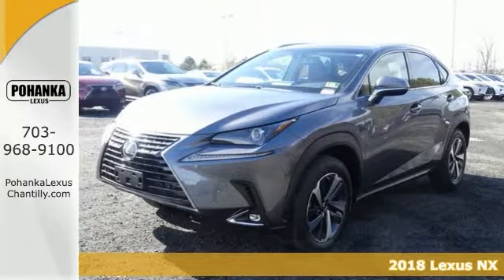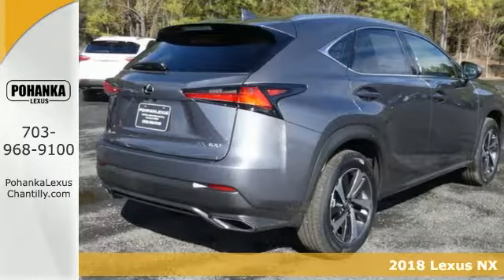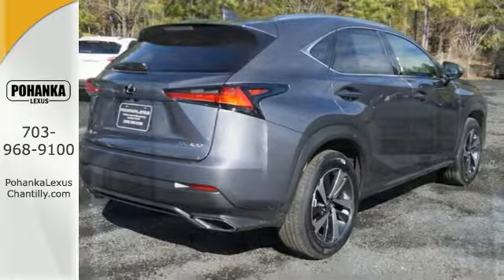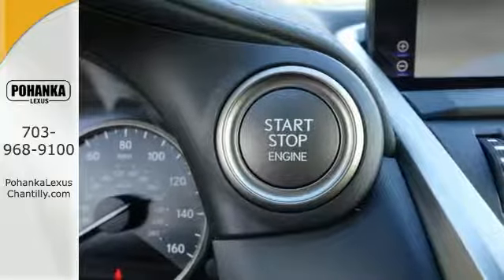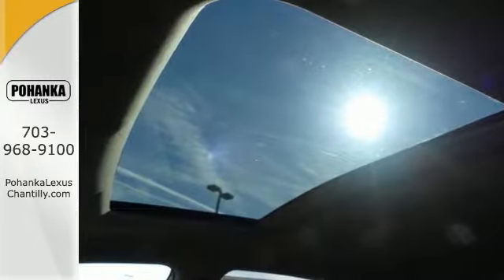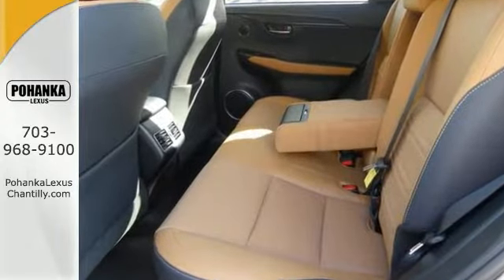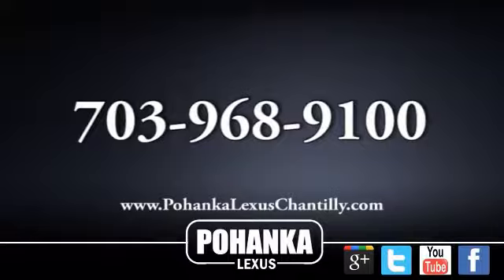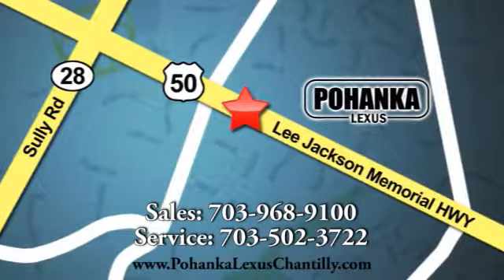New 2018 Lexus NX Chantilly Dale City VA DC, MD NXJ2163512 - SOLD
Year: 2018
Make: Lexus
Model: NX
Trim: NX 300 AWD
Engine: 2.0 L 4 Cyl. Cyl.
Color: 01H9
Interior: EA43
Stock #: NXJ2163512
VIN: JTJBARBZ5J2163512
Packages P Z2 Cargo Mat/Cargo Net/Whl Locks/Key Glv/Rr Applique Accessories F EH Electrochromic (Auto-Dimming) Inside Rear View Mirror; and Lexus Homelink Garage Door Opener F NV Navigation Pkg Includes: Remote Touch Interface, 10-Speaker Lexus Premium Sound System F PA Intuitive Parking Assist with Auto Brake F PB Power Rear Door with Kick Sensor F PM Premium Package: 18 Wheels w/ All-Season Tires (225/60R18), Heated Ventilated Front Seats, Premium LED Daytime Running Lights, Power Tilt & Slide Moonroof, Power Tilt/Telescopic Steering Column, Memory Mirrors and Driver Seat including Lumbar Support Blind Spot Monitor with Rear Cross Traffic Alert F WR Leather Heated Steering Wheel P DF Door Edge Film by 3M

Address:
13909 Lee Jackson Memorial Hwy